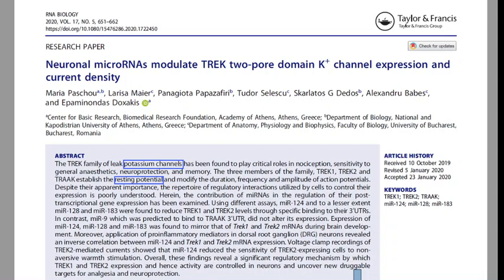This weeks challenge on resting potentials